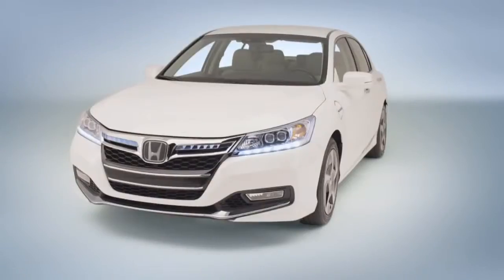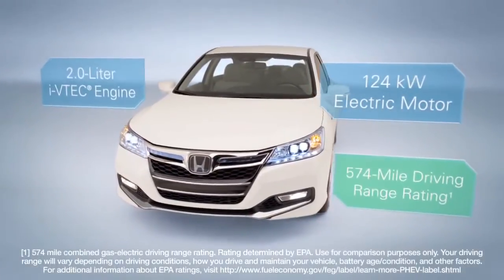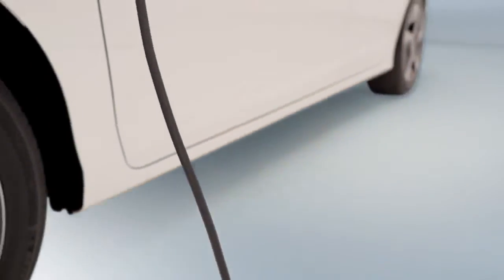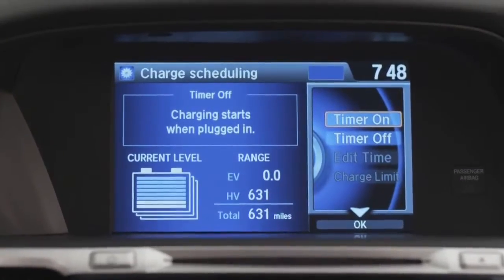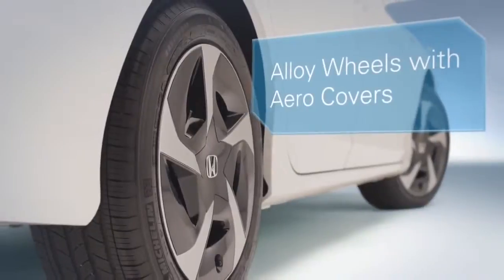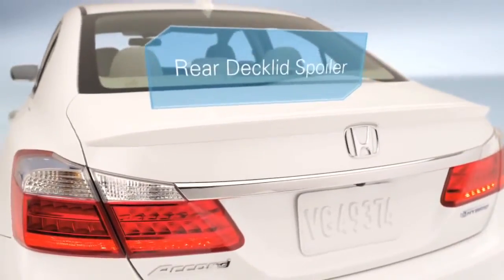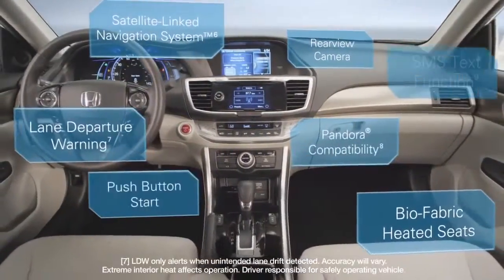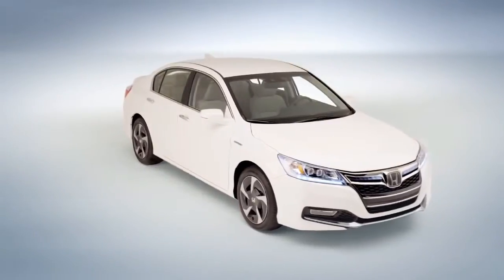The Incredible New Accord Plug In